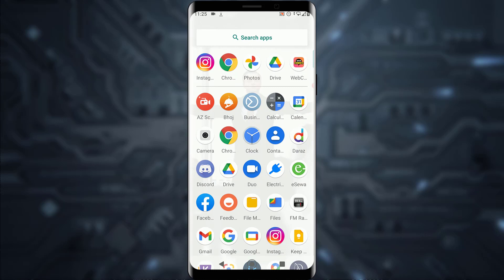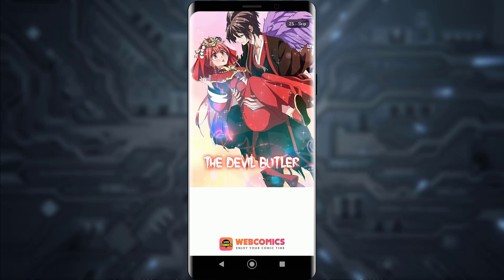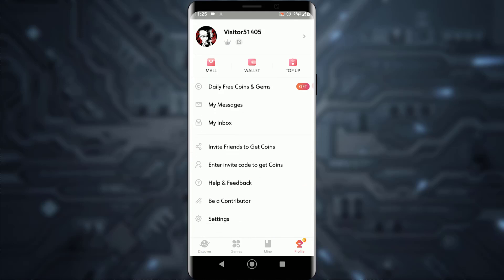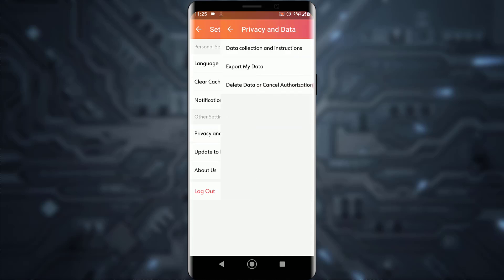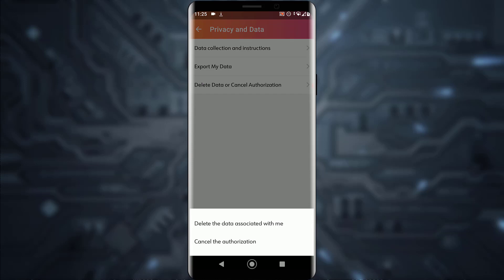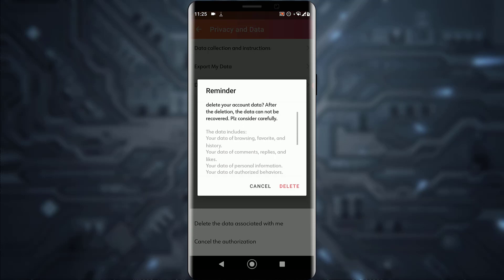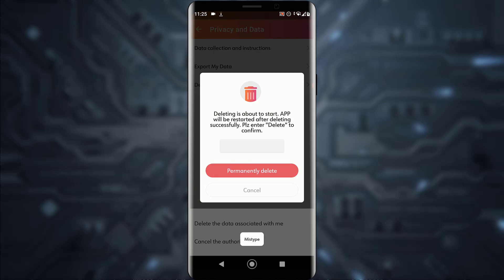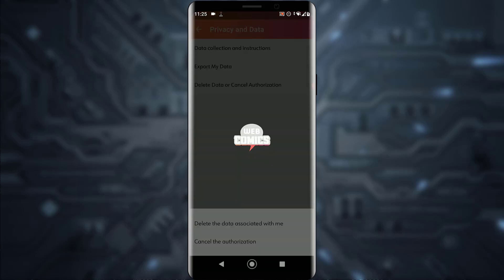How to Delete Webcomics Account | Webcomics App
In this video tutorial i will guide you on how you can delete your Webcomics account permanently from the Webcomics mobile app.